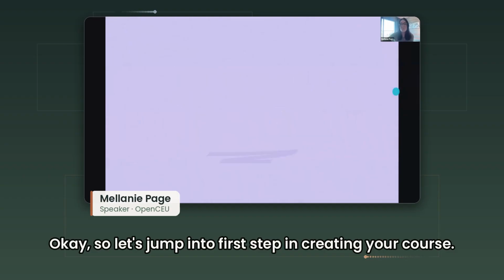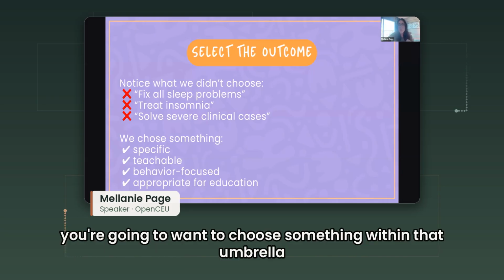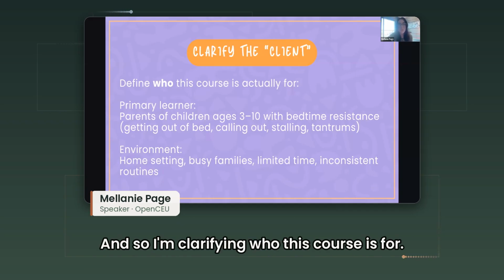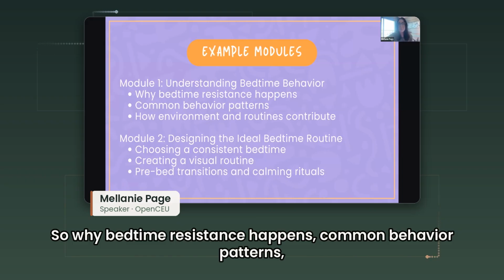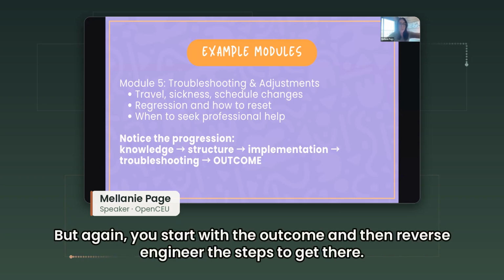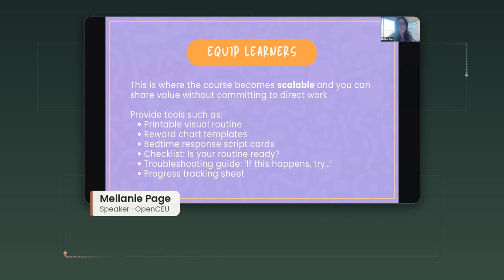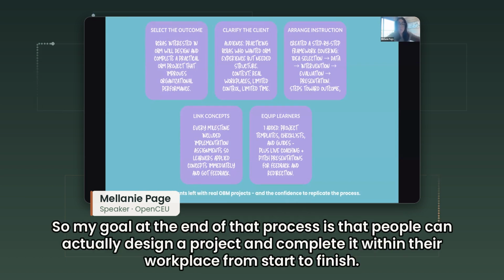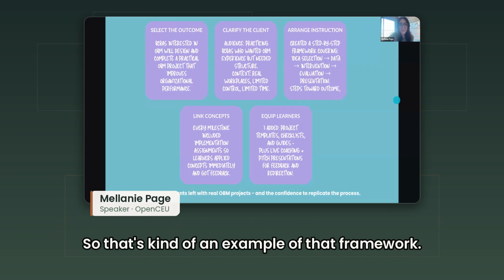The S.C.A.L.E. Framework: How to Build an Online Course Step by Step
Clip from Beyond 1:1: The Ethical Path to Creating a Scalable Course as a BCBA
By Mellanie Page, presented by The Behaviorist Bookclub

Watch dozens of free ceus at openceu.com